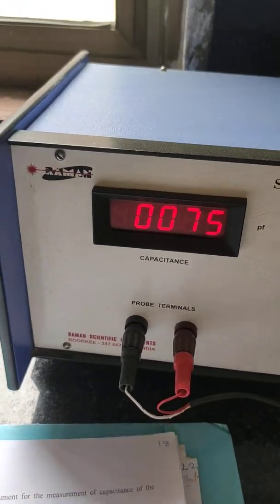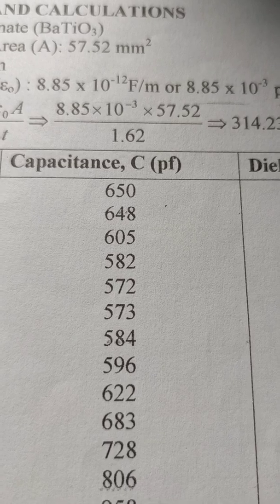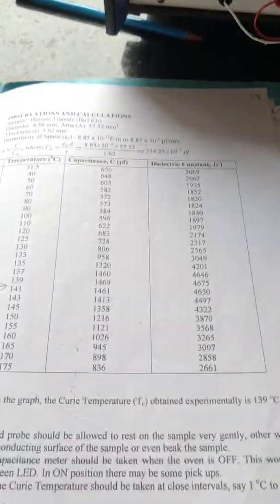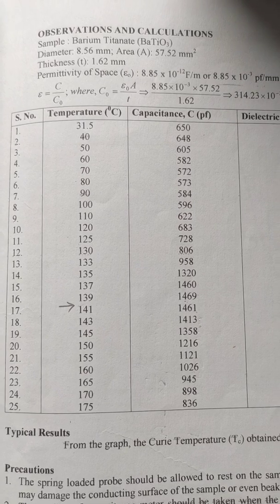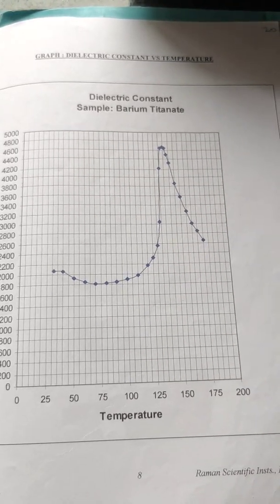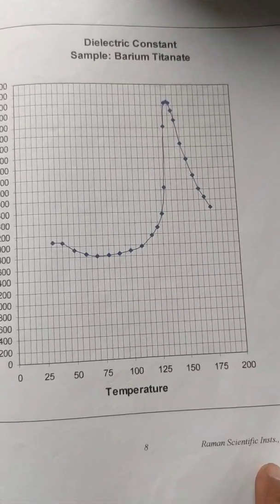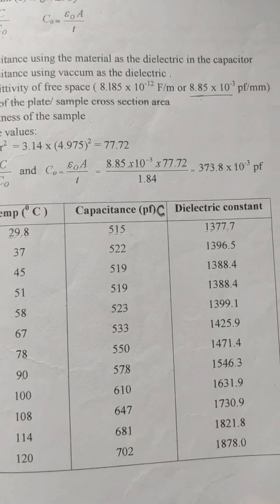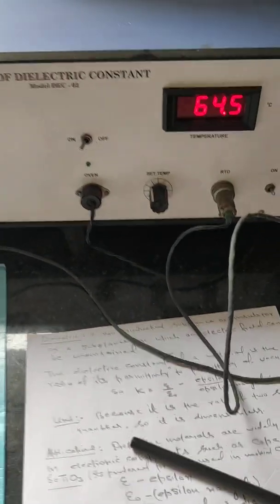Dielectric Constant and Curie Temperature of a ferroelectric material...